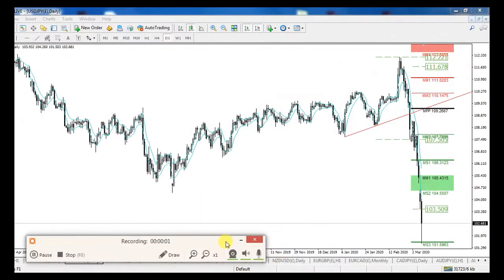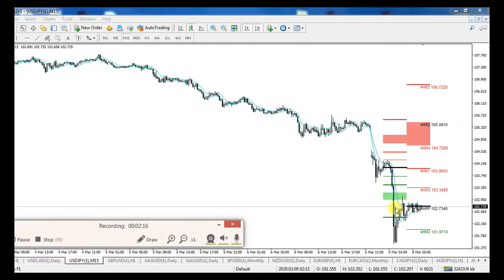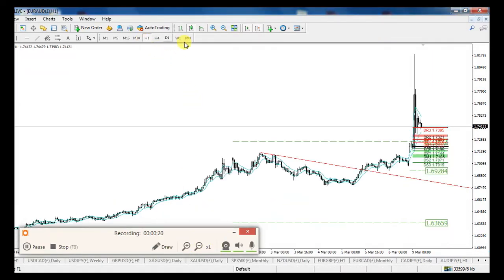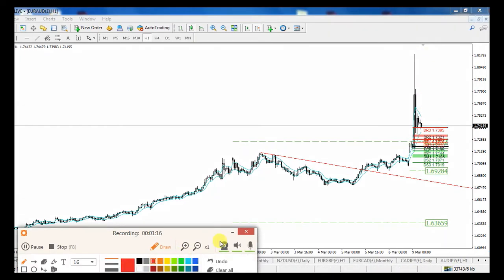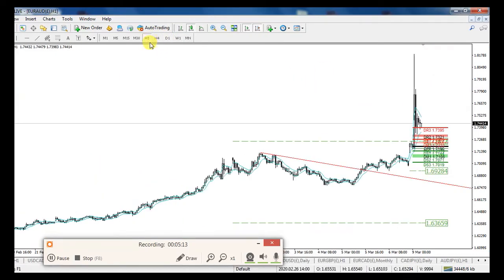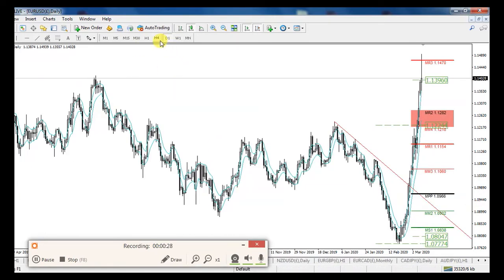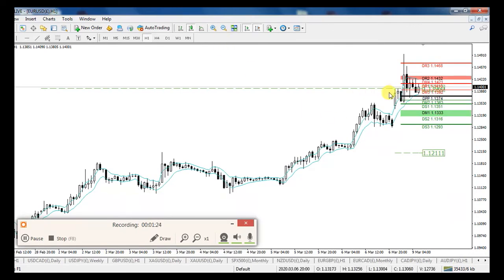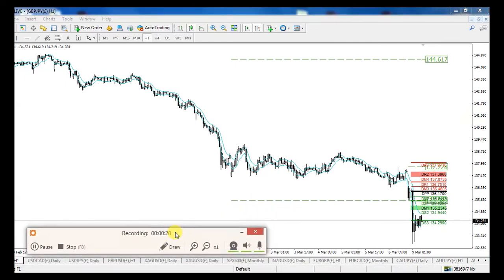Daily Forex Analysis 9 March 2020 USDJPY, EURAUD, EURUSD, GBPJPY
USDJPY, EURAUD, EURUSD, GBPJPY

What's in this video:
This is a Daily Technical Analysis for the currencies mentioned above.